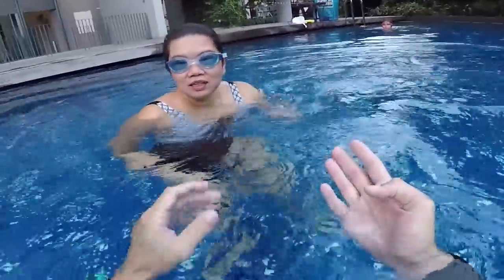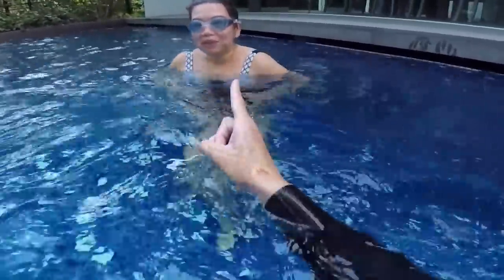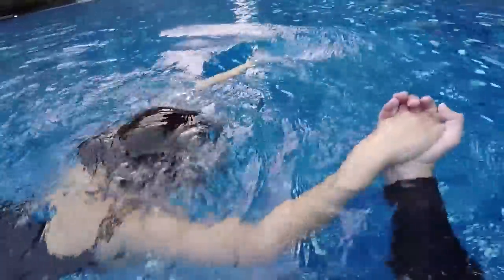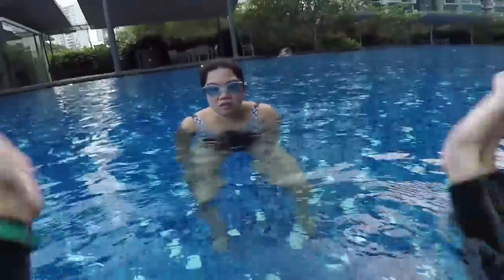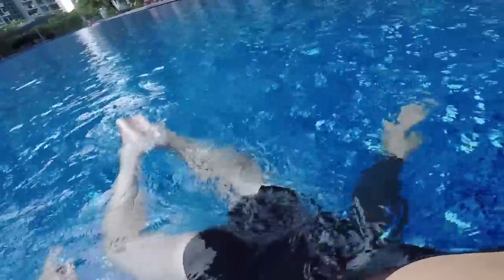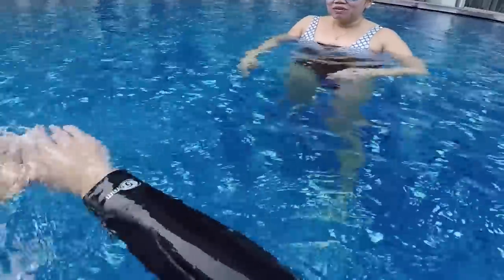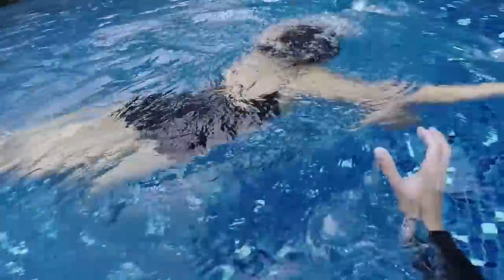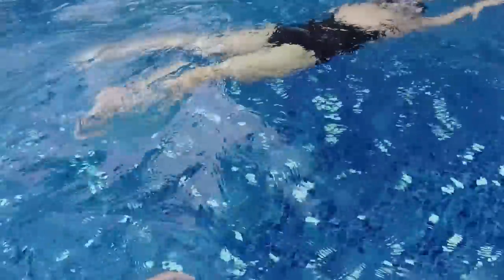Beginner girl improving her breaststroke